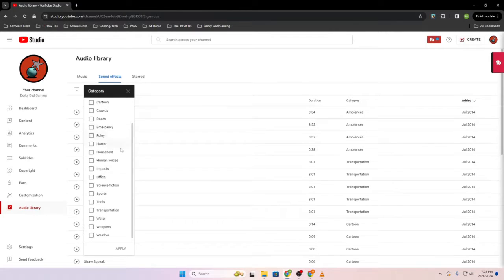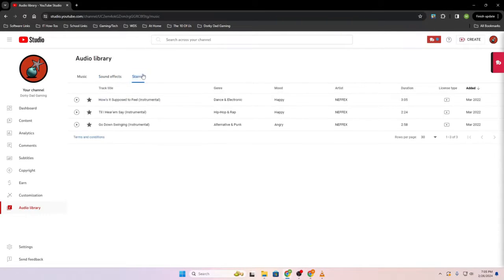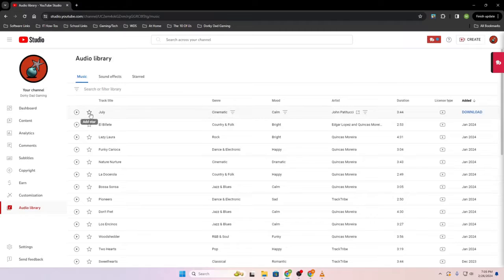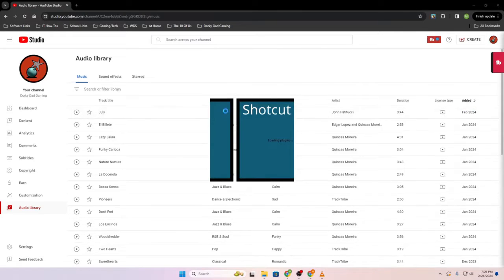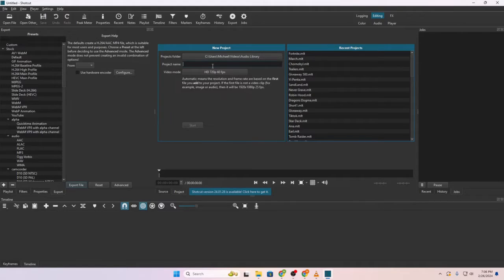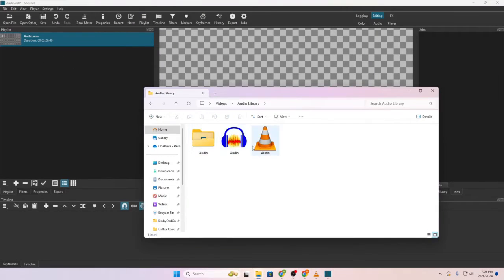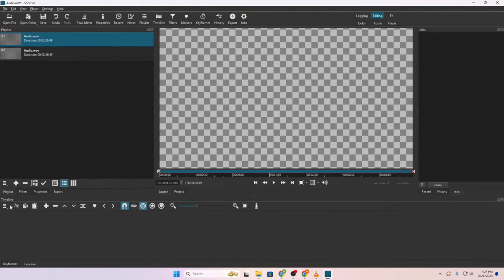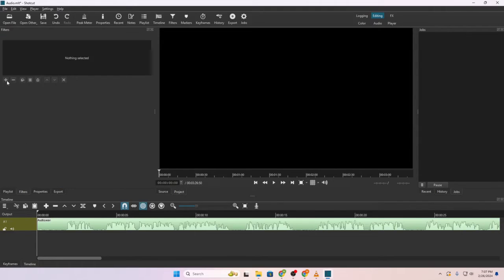Youtube Audio Library - Adding Audio in Shotcut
This video will give a quick overview of the YouTube Audio Library, which is a great source for music, instrumentals and sound effects that you can use in your created content.
I'll also quickly cover adding the audio to the Shotcut timeline for use in your videos.

As I mentioned, if you have any questions or issues, just shoot me a comment and I'll do my best to help you however I can.

It provides awesome help with Keywords, Title Generator, Cover Images and displays a lot of data to help you find trending topics and compare channels.